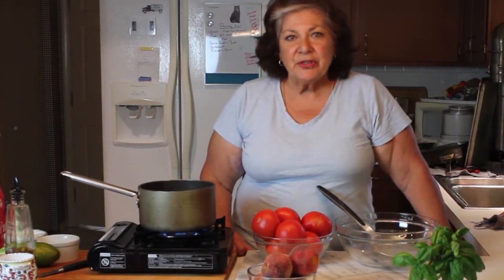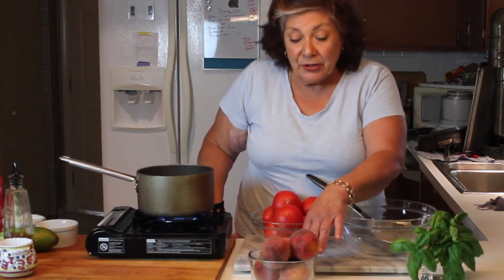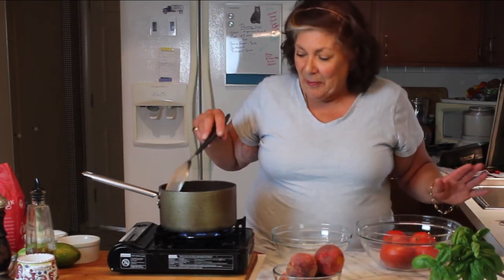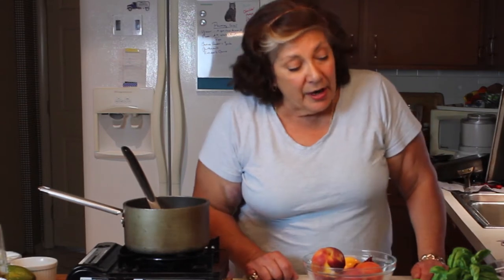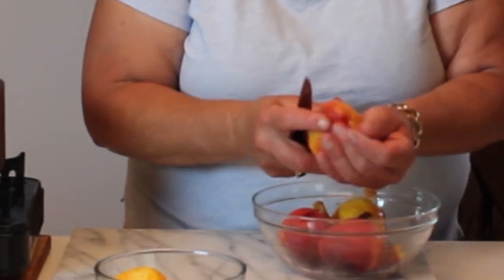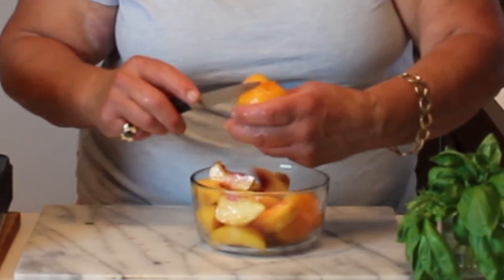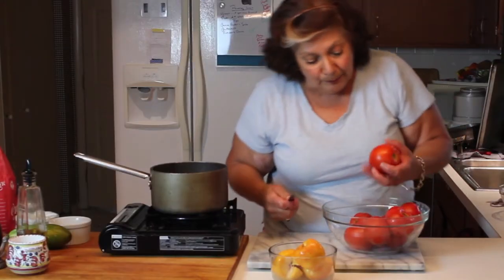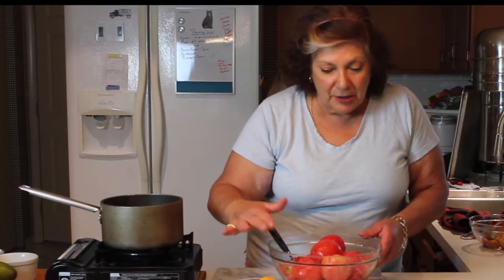Tomato Peaches & Basil, Tips and Tricks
I'll make peeling Tomatoes and Peaches really easy so you will not be intimated to do some canning or eating!  Basil? I talk about that, how to store it and what to do with it.
After watching this too, you will be amazed at the ease of what could be a long kitchen "chore"